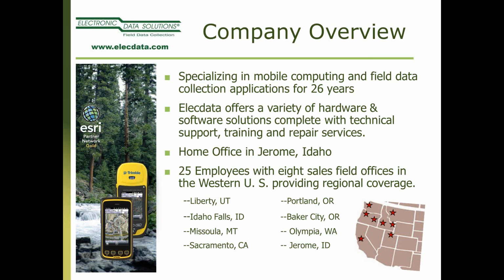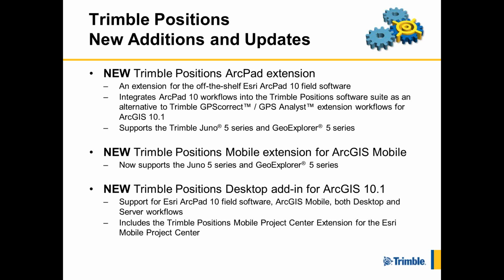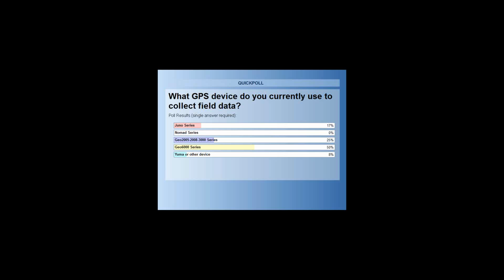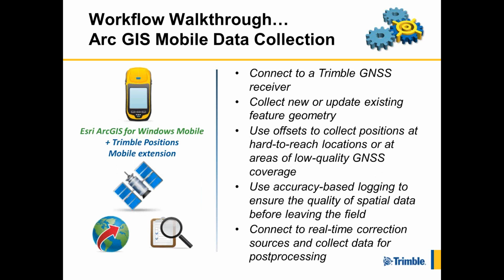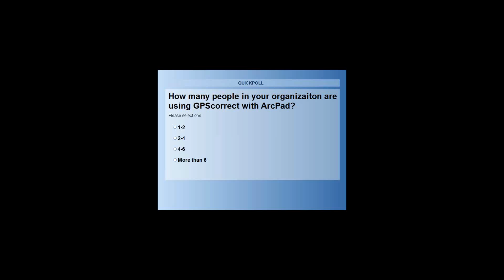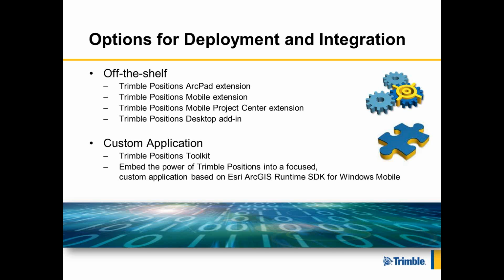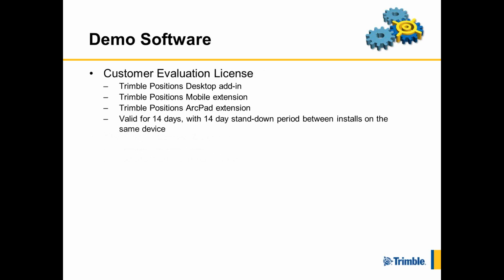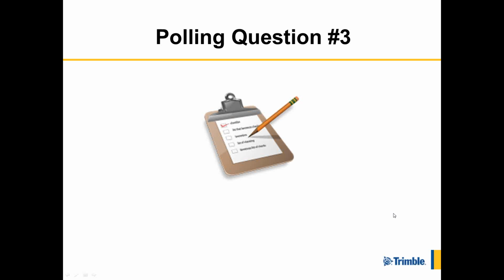Trimble Positions- Accurate GNSS Data Using ArcPad and ArcGIS Mobile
A recorded webinar from 6/26/2013 Titled: Trimble Positions- Accurate GNSS Data Using ArcPad and ArcGIS Mobile